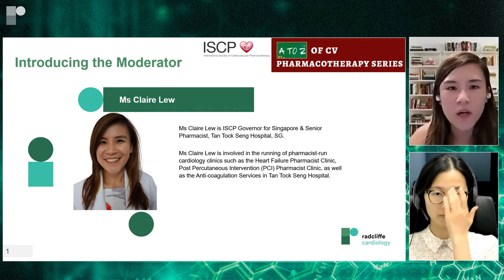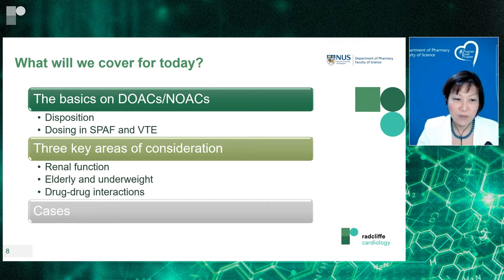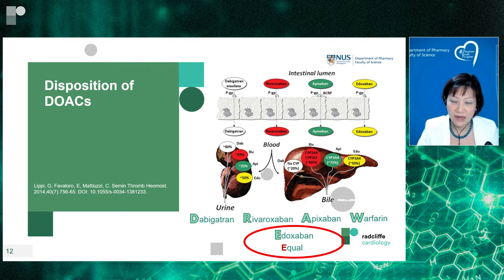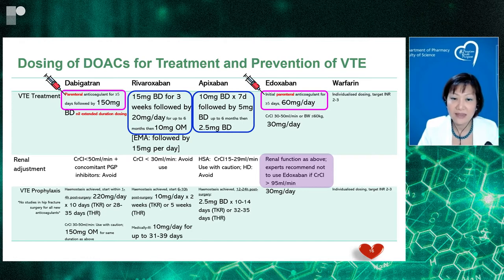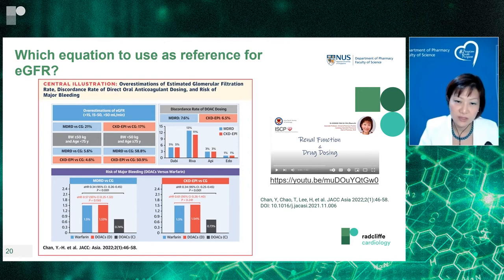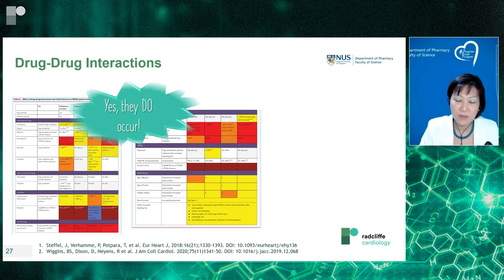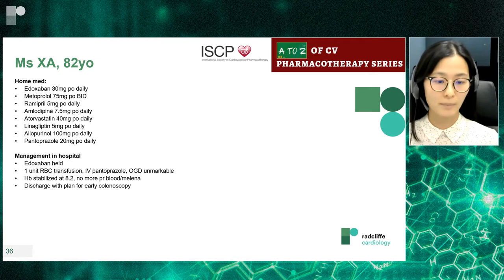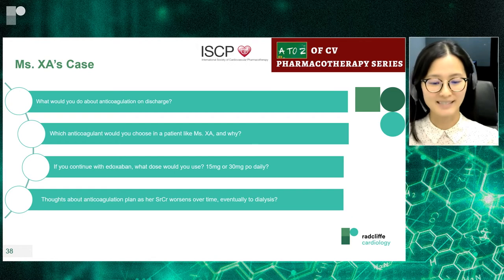A to Z of CV Pharmacotherapy | Edoxaban: ENGAGEing in Individualisation of DOACs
Direct oral anticoagulants (DOACs) have revolutionised the treatment of venous thromboembolism and atrial fibrillation. By the time edoxaban was approved in 2015, healthcare providers already had a few years of experience with using dabigatran, rivaroxaban and apixaban and determining which is preferred based on patient characteristics.

This webinar will review the use of edoxaban, with a focus on its special features in relation to other DOACs and practical tips for its use in clinical practice. This webinar is the third in a series of six webinars from the ISCP focusing on the A to Z of CV Pharmacotherapy.

Led by moderators Claire Lew (Singapore) and Ann Leung (Hong Kong), it includes a speaker presentation from Doreen Su-Yin Tan (Singapore) and a discussion from panellists Gheorghe-Andrei Dan (Romania) and Oskars Kalējs (Latvia) that will examine the importance of DOACs, through consideration of real-world examples, live discussions and audience Q&A.

This live webinar is EBAC accredited. 1 CME credit will be granted upon confirmation of successful attendance.

This is an independent activity run by the International Society of Cardiovascular Pharmacotherapy (ISCP). The ISCP has been provided support to develop this webinar by Menarini APAC through an unrestricted educational grant. The supporter has had no influence on the content of the programme or provided any funding to Radcliffe Cardiology.